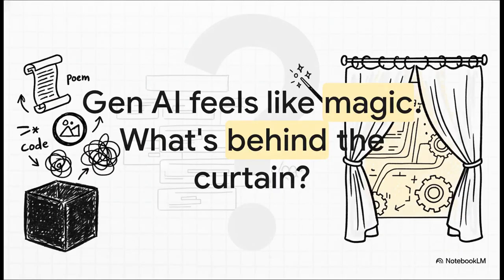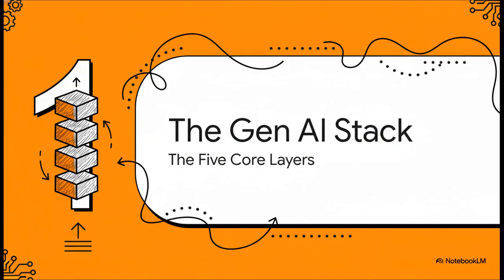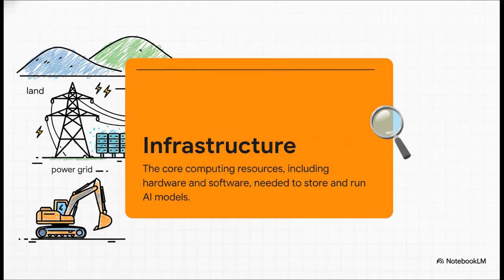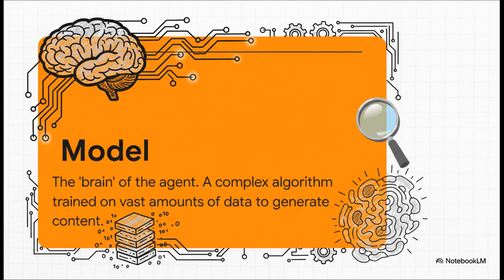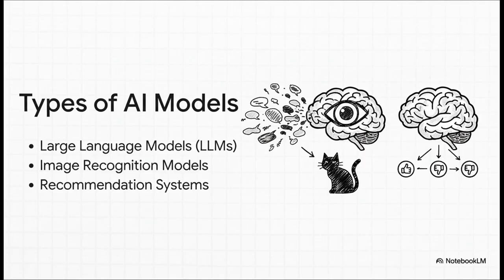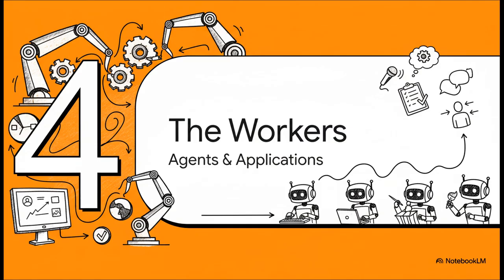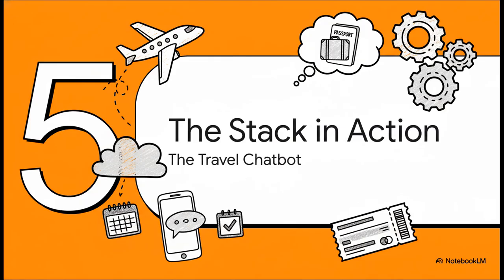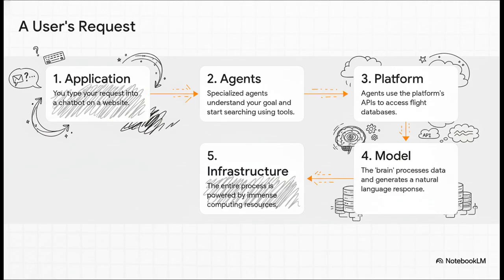Gen AI pt 2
Navigating Gen AI